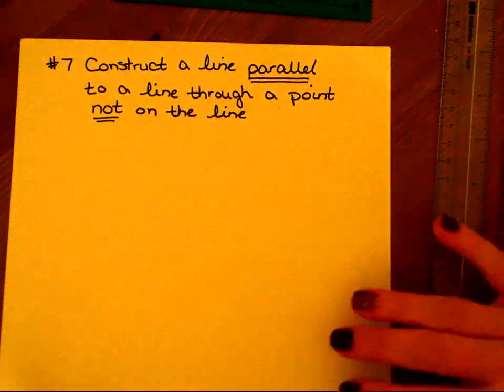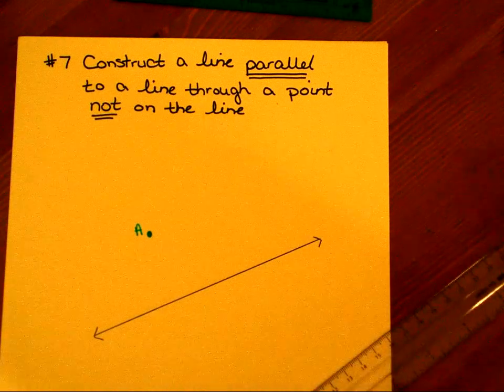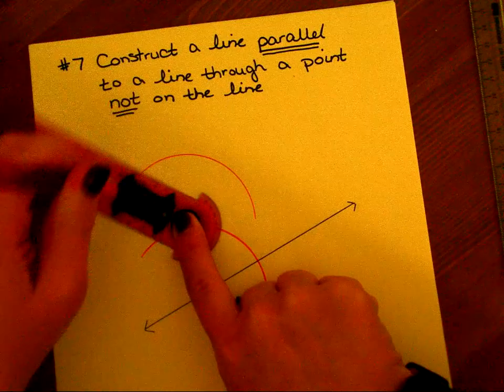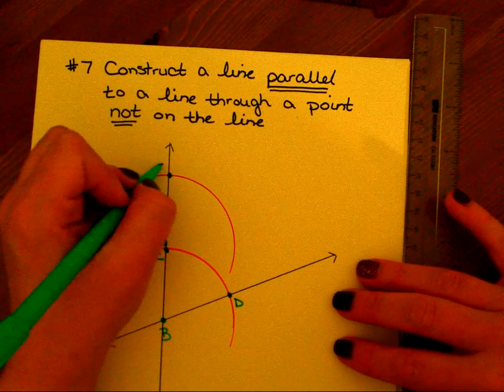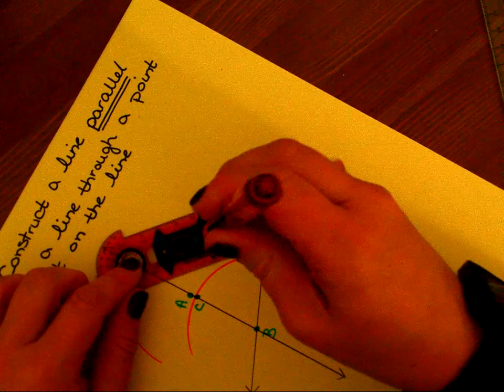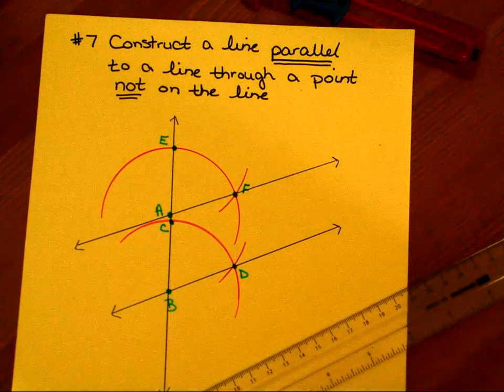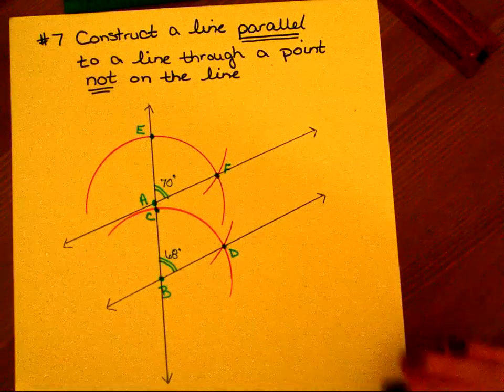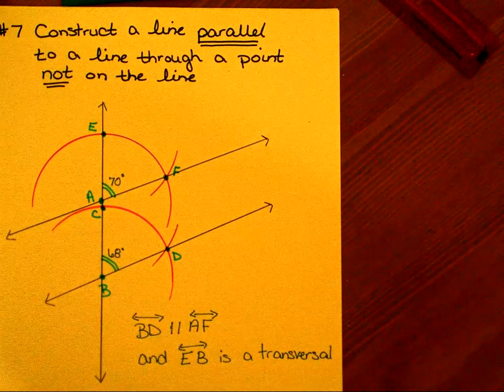7 Line parallel to line